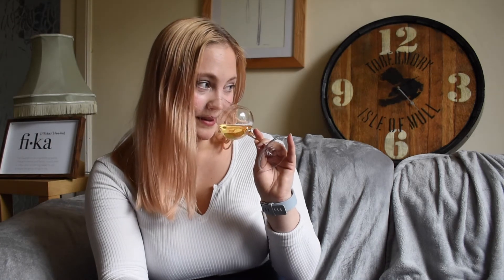Swedish Whisky Girl reviews Brenne Estate Cask (French Single Malt)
Foam bananas in a glass!

Brenne Estate Cask - NAS (the whisky is at least 6yo) - 40% - Limousin Oak Casks & Ex-Cognac Casks - French Single Malt

Notes of foam bananas, floral sweetness and springtime with a waxy mouthfeel.

A fun and interesting dram made by an ex-ballerina from New York, which of course makes this dram even more special for me as I've been trained to be a professional dancer and that's how I ended up in Scotland.

Drink responsibly!